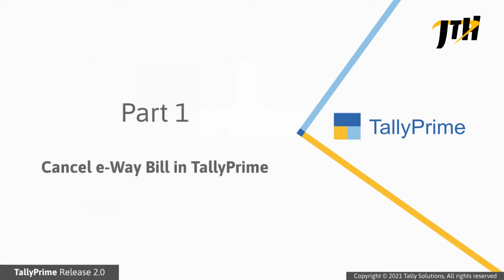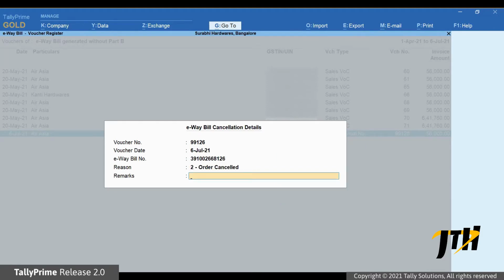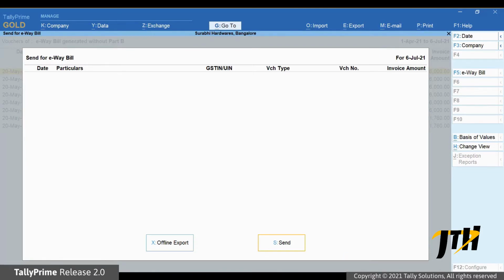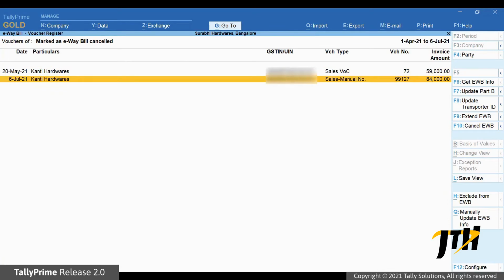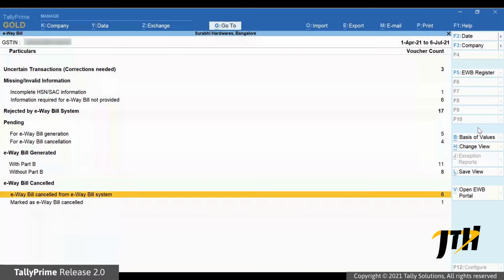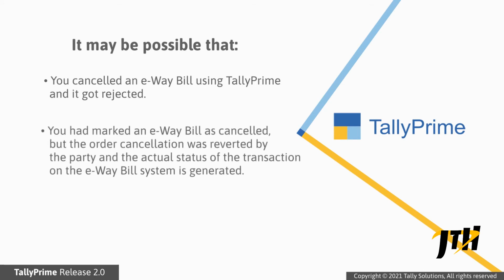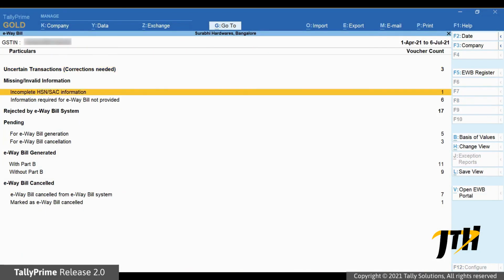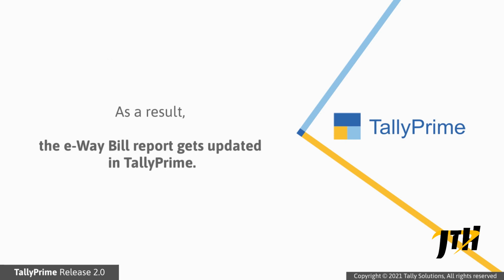How to Cancel e Way Bill in TallyPrime and Manage Cancellation Related Activities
This is the fifth in a series of videos for online e-Way Bill experience in TallyPrime.

The video covers the complete process of cancelling an e-Way Bill from within TallyPrime.

It may be possible that you tried cancelling an e-Way Bill, but the cancellation request got rejected by the e-Way Bill system. Moreover, you may have mistakenly marked an e-Way Bill as cancelled in TallyPrime. So, you will want to undo the cancellation.

In such cases, you can use the Undo Cancellation option, which is a part of this video.